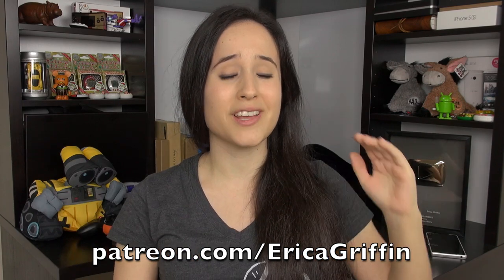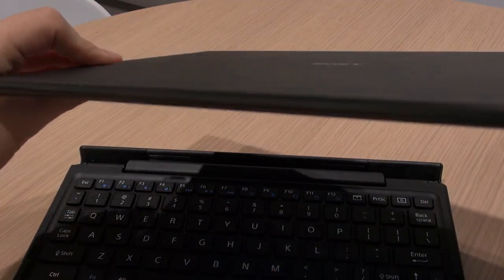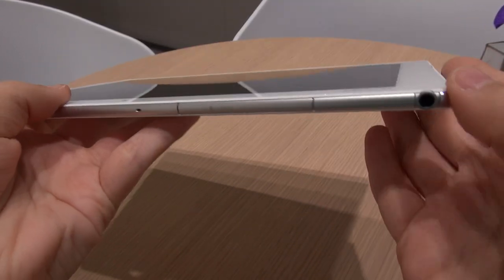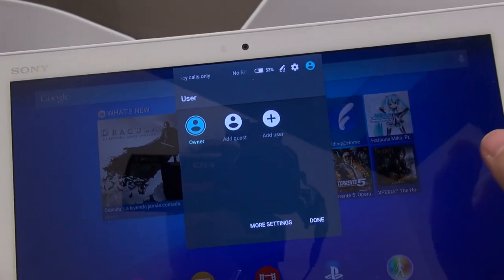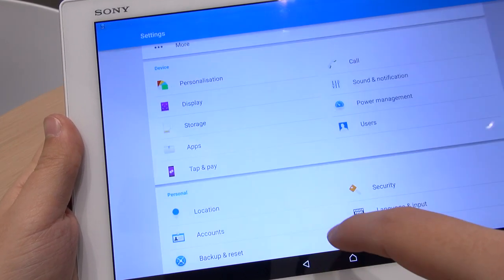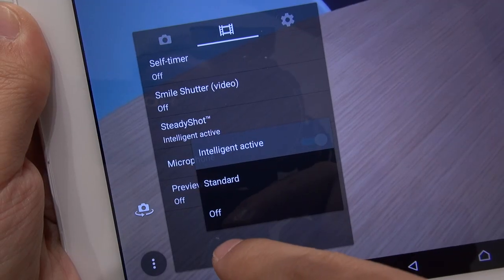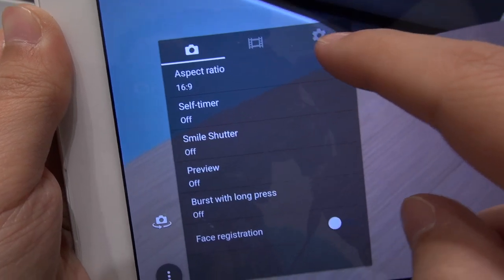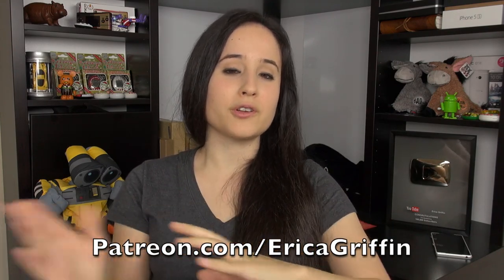Xperia Z4 Tablet: First Impressions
MWC 2015 I had a chance to take a look at the Z4 tablet. It does have powerful specs for a tablet, though I hope to see performance increases by the time it is released. Very light and easy to hold for prolonged periods of time.